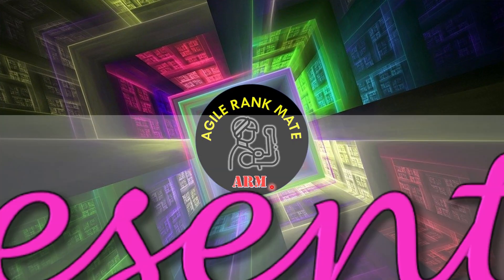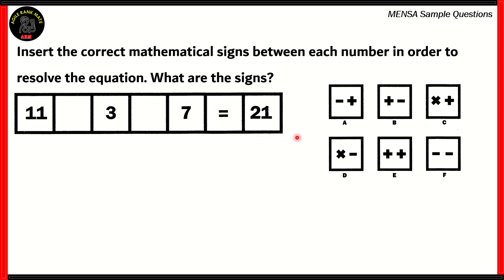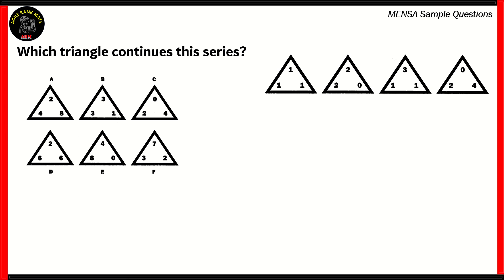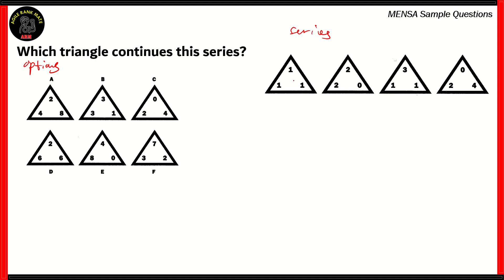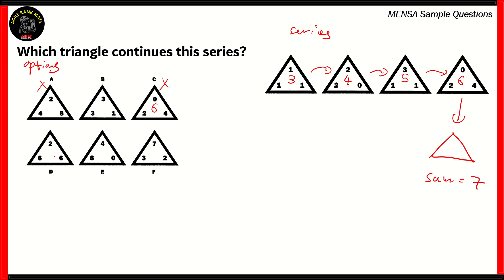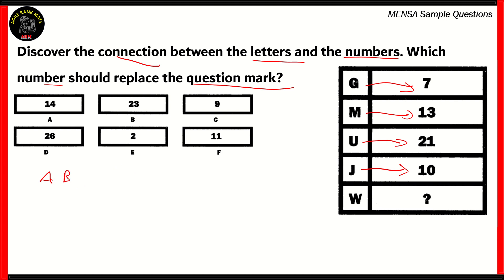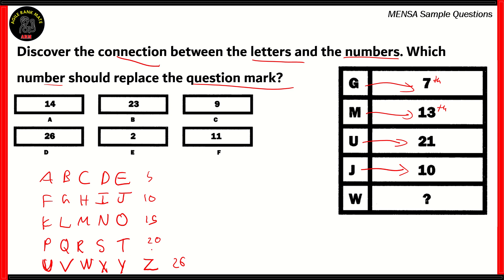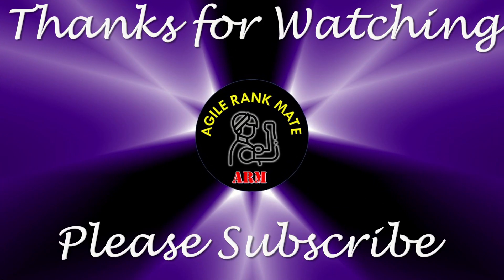MENSA Intelligence Quotient (IQ) Test | Episode 5 | Certified Sample Question Paper with explanation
Mensa is the largest and oldest high-IQ society in the world. It is a non-profit organisation open to people who score at the 98th percentile or higher on a standardised, supervised IQ or other approved intelligence test. The Mensa Admissions Test is given for the purpose of admission into Mensa and not to quantify intelligence. A qualifying score indicates that you’ve tested at, or above, 98 percent of the general population.